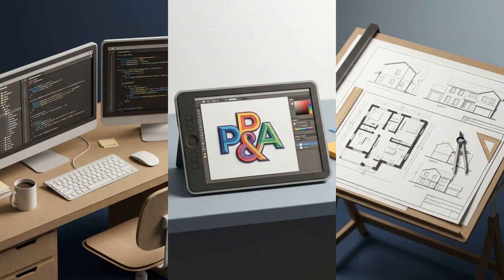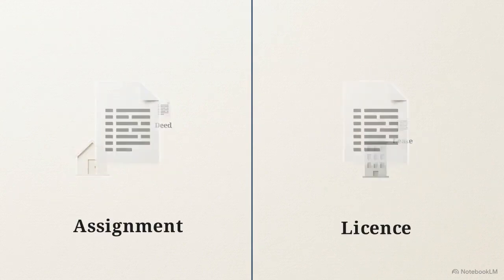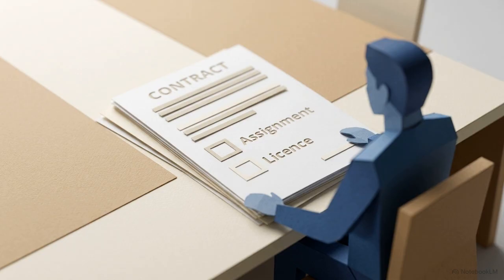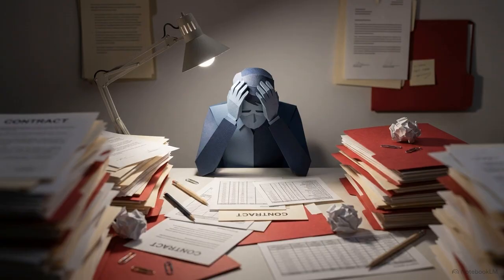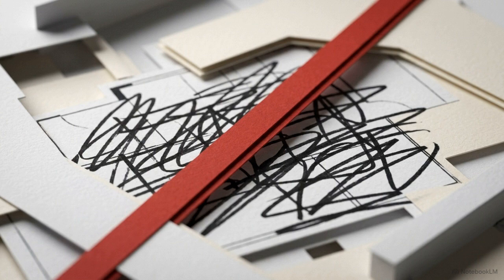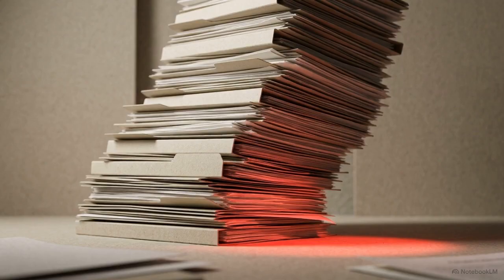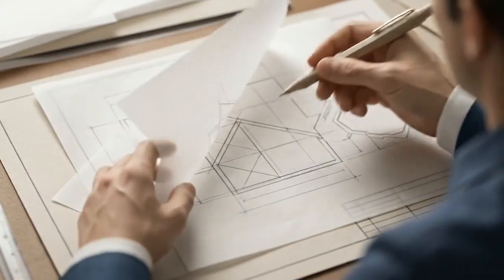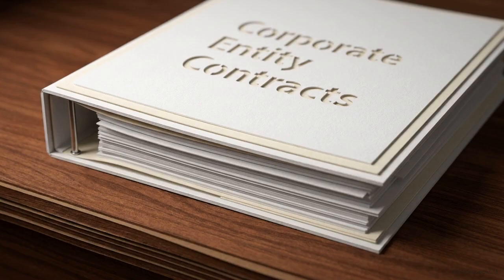08 Chapter 08 - Assignment or Licence : the Right Choice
To assign is to sell; to licence is to rent. Two very different civil and tax consequences.

Chapter 8 of the book “© en Belgique — Belgian Copyright Law, Civil and Tax” by Christophe Boeraeve, lawyer at the Brussels Bar (Law Right).

Céder, c’est vendre ; licencier, c’est louer. Deux conséquences civiles et fiscales très différentes.

Chapitre 8 de l’ouvrage « © en Belgique — Le droit d’auteur belge, civil et fiscal » de Christophe Boeraeve, avocat au barreau de Bruxelles (Law Right).
AI-generated video (NotebookLM, Google) from Christophe Boeraeve’s book. Legal information, not advice (Art. 50, Regulation (EU) 2024/1689 — AI Act).

Vidéo générée par IA (NotebookLM, Google) à partir de l’ouvrage de Christophe Boeraeve. Information juridique, pas un conseil (art. 50, Règlement (UE) 2024/1689 — AI Act).